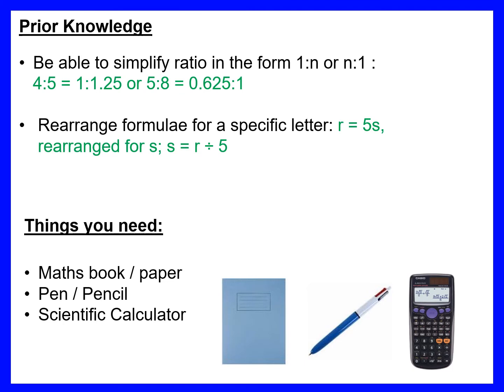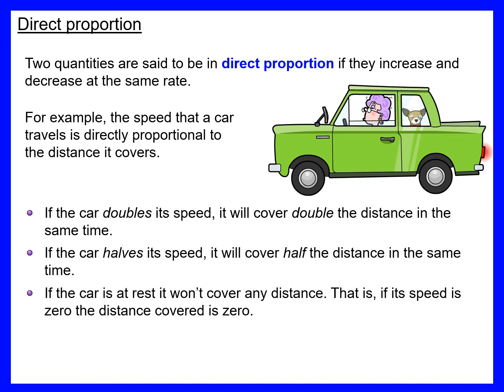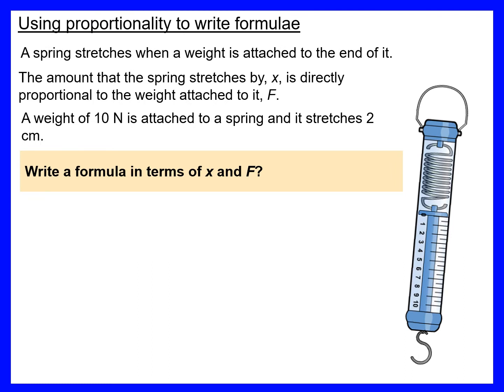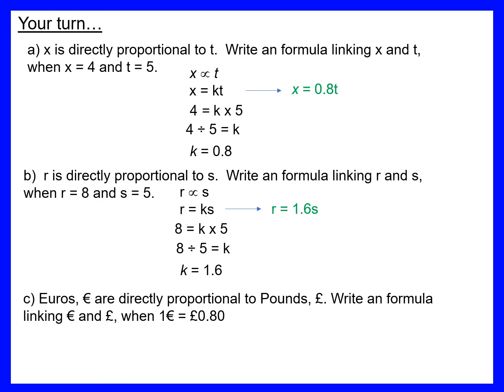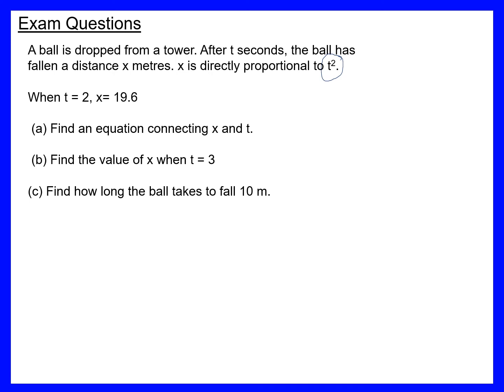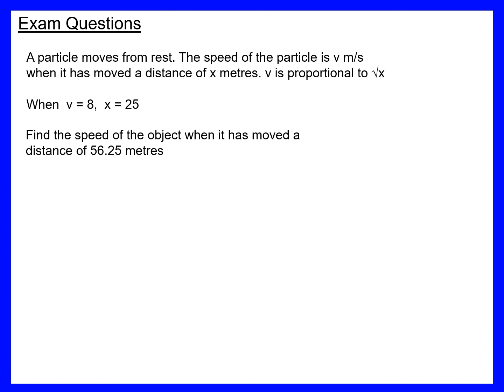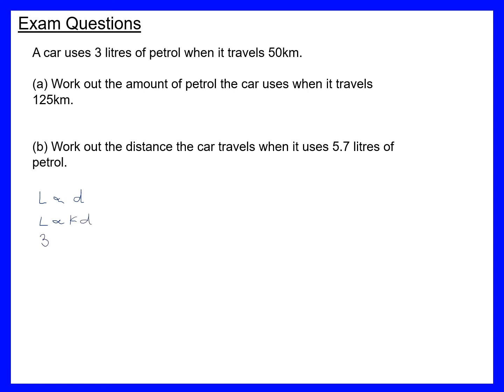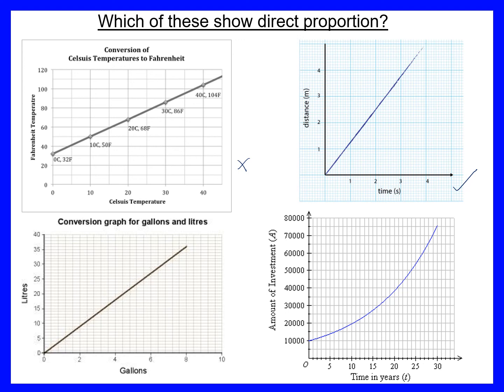14.5a Direct Proportion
A lesson on creating formulae to solve direct proportion problems. Finding the constant of proportionality and using it to create a formula. Practising exam style questions. Also looking at direct proportion graphs.